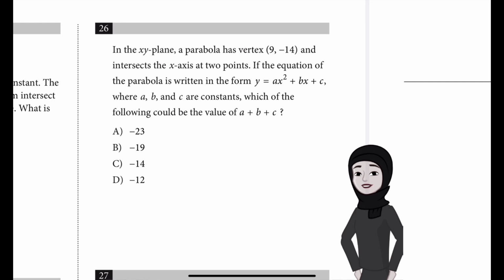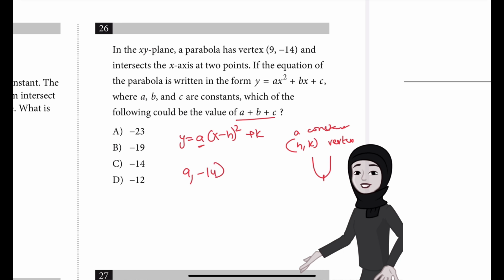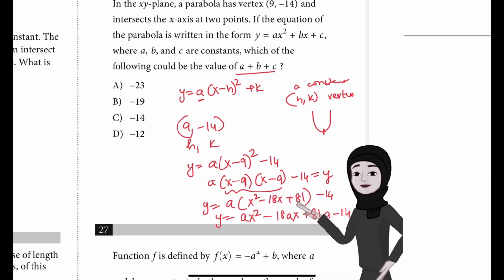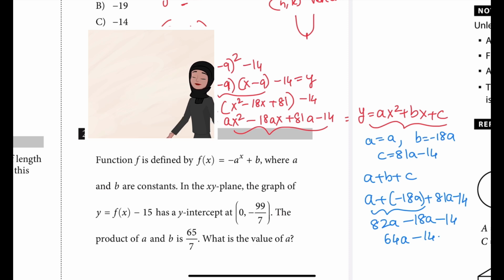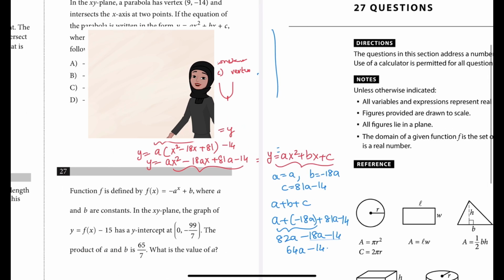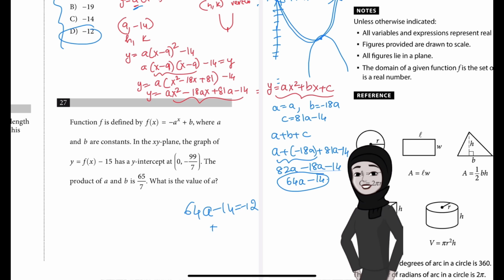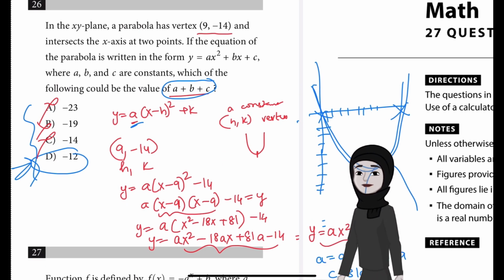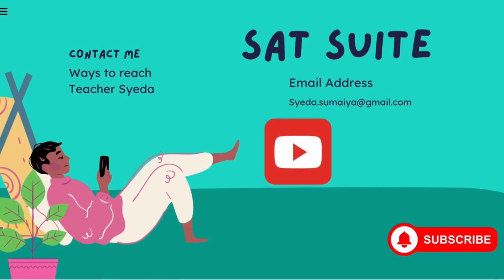Sat practice test 4 question 26 module 1 math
In the xy-plane, a parabola has vertex (9, −14) and
intersects the x-axis at two points. If the equation of
the parabola is written in the form y = ax2 + bx + c,
where a, b, and c are constants, which of the
following could be the value of a b + c + ?
A) −23
B) −19
C) −14
D) −12